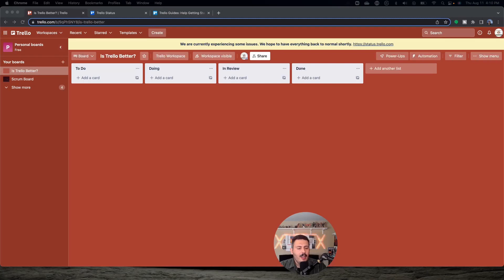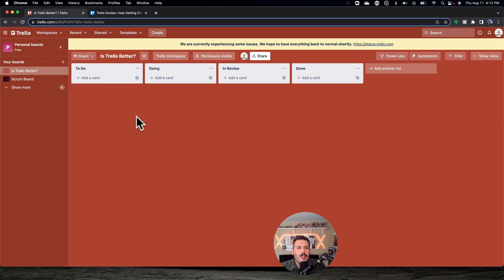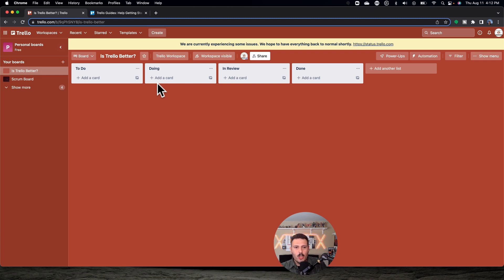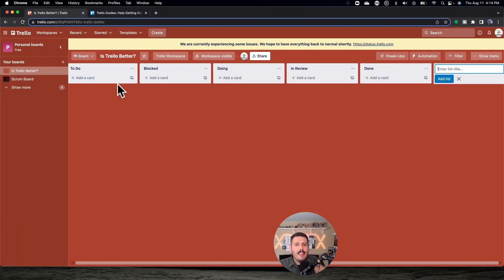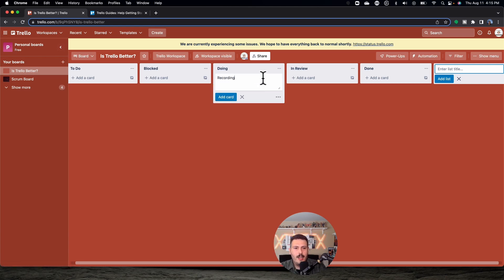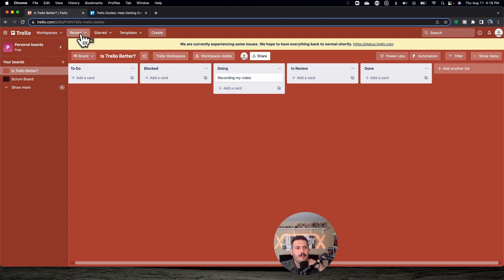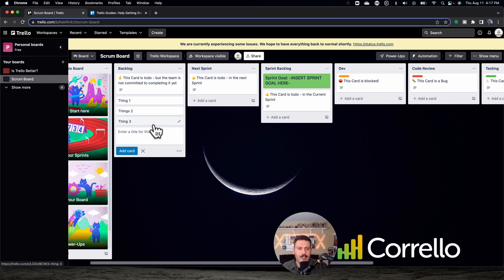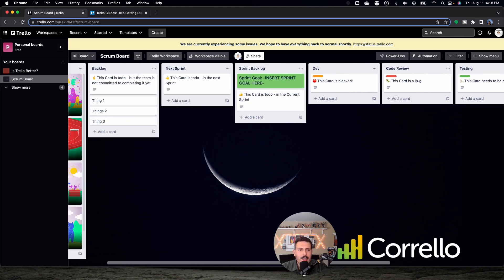Which is Better for Scrum, Trello or Jira?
In this atlassian jira video, we are going to compare trello and Jira. I will be letting you know if Trello is a viable alternative to Jira. Trello is a very popular tool and I get asked if Trello is viable alternative to Jira. More specifically, can you use Trello if you are a scrum team? The answer shouldn't surprise you.